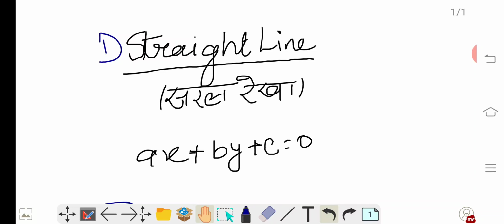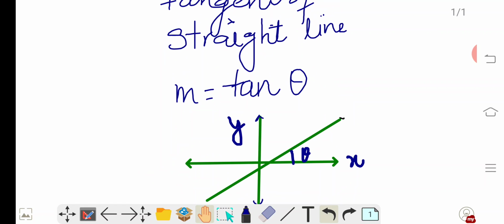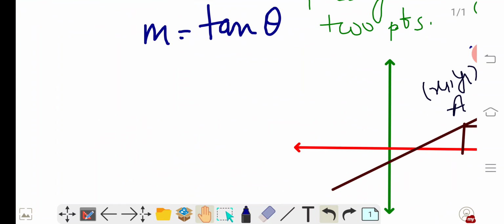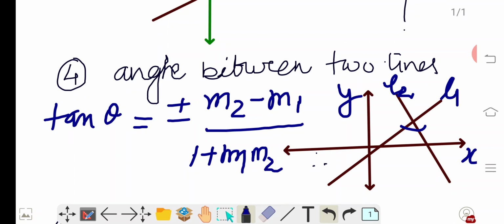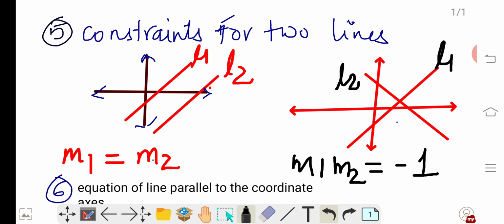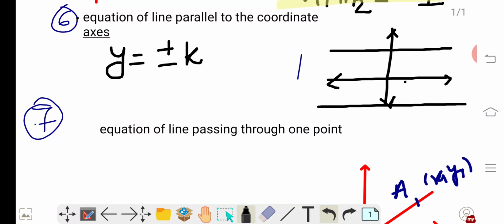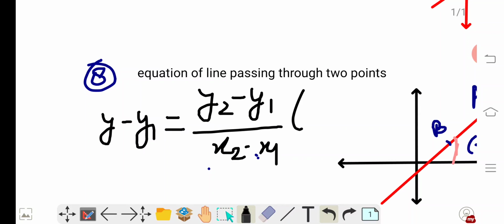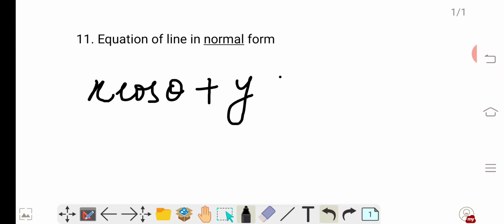Geometry - straight line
We give full videos for complete exam preparation
Gk in Hindi and Maths in English. Maths pcs ,ias ,ctet ,TGT ,PGT ,ntpc , ssc cgl ,UGC NET ,all states pcs,KVS tgt,KVS pgt static Gk ,and Maths questions and fun tricks, which will boost your preparation , increase your possiblilty to get selected in desired designation .

The difficulty level of subject surely will decrease.